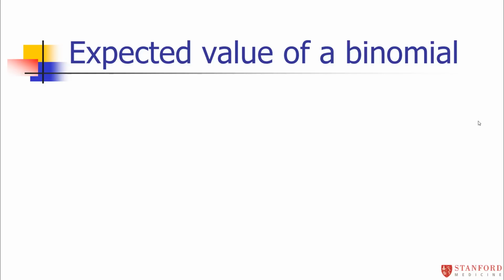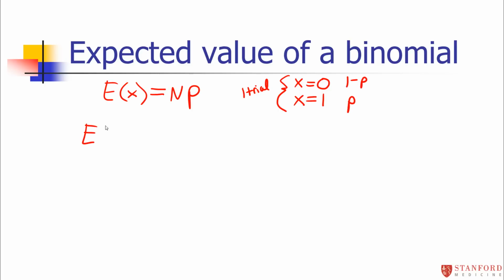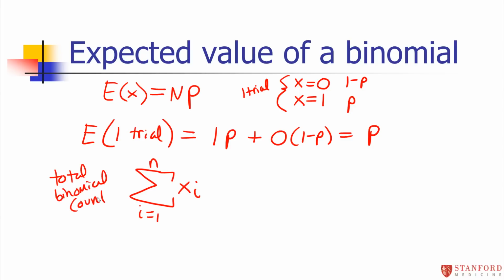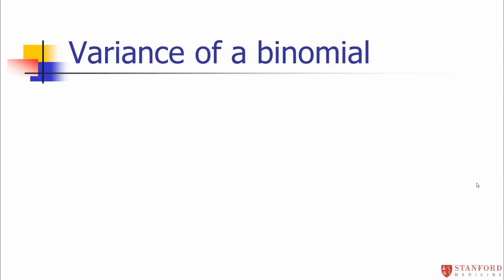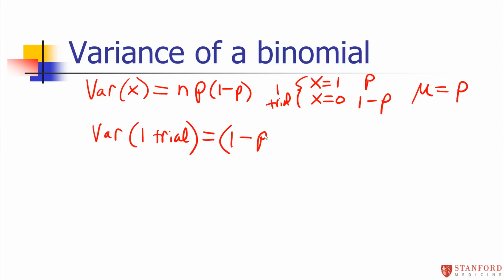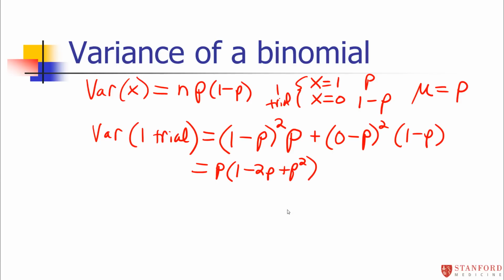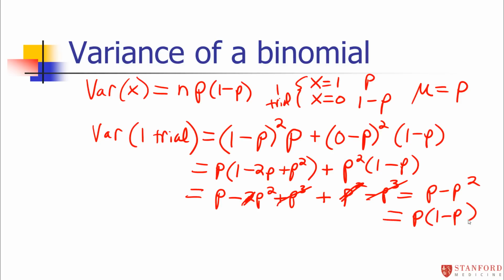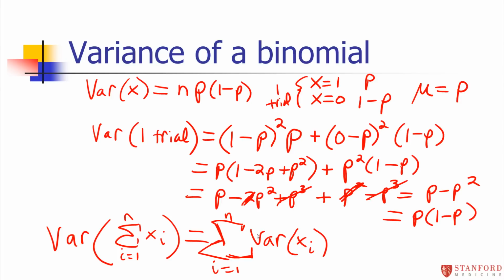Supplemental: Unit 4 Module 4 - Expected Value of a Binomial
Second optional module for Unit 4 Module 4, detailing the expected value of a binomial.